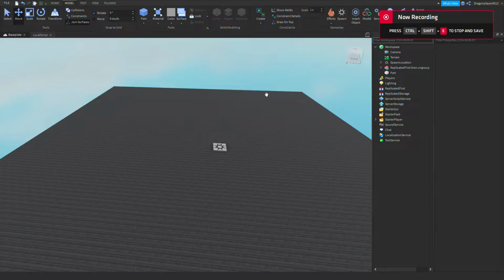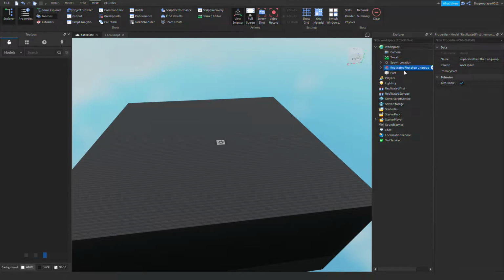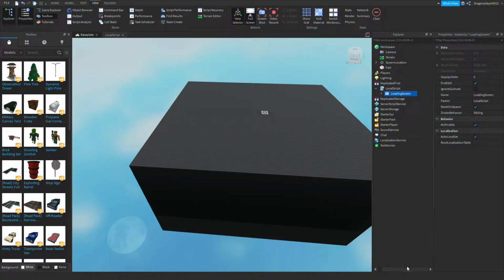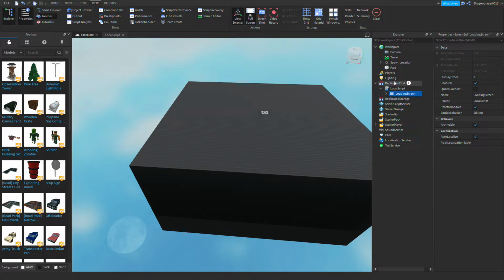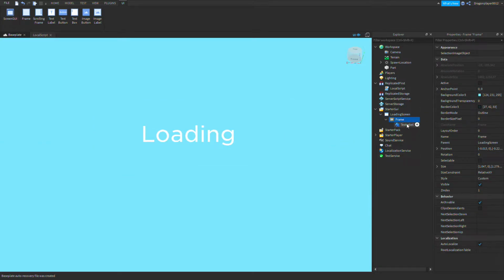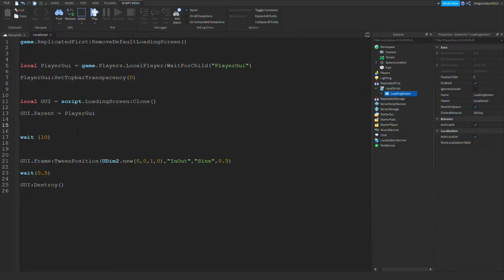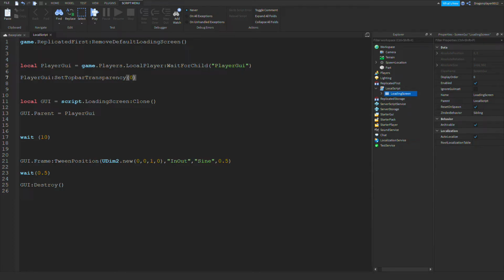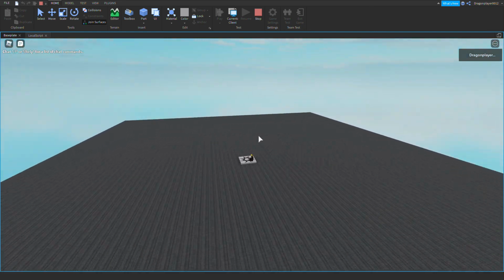(ROBLOX 2020) How to make a loading screen on Roblox Studio -- Tutorial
Ty guys for watching
Fiverr if you want me to build a map for you